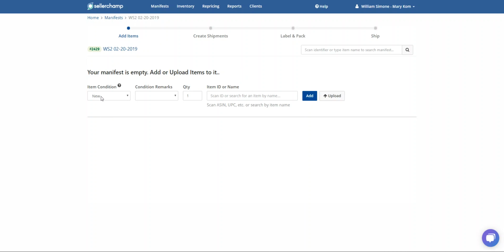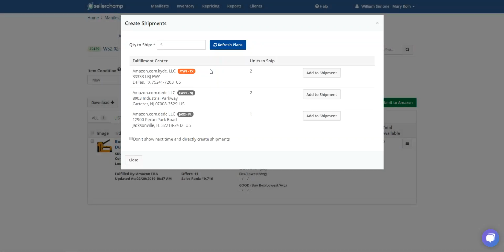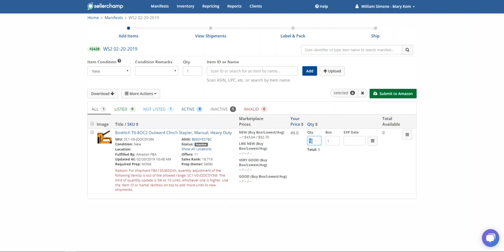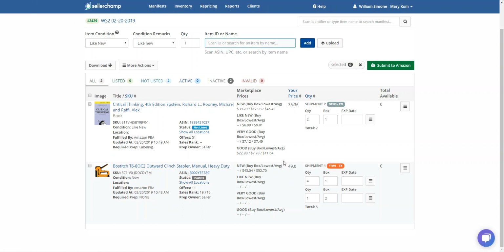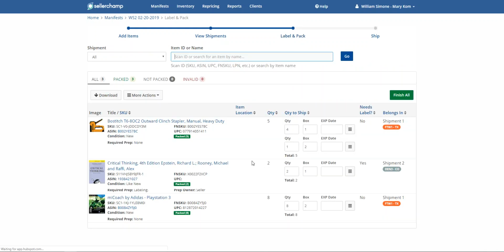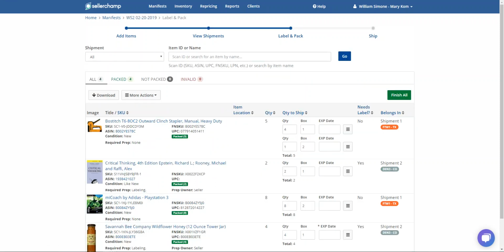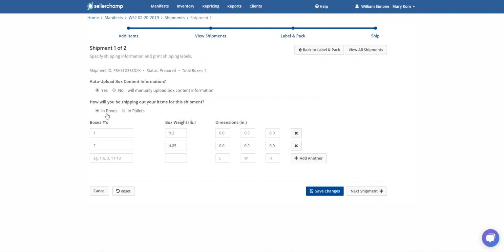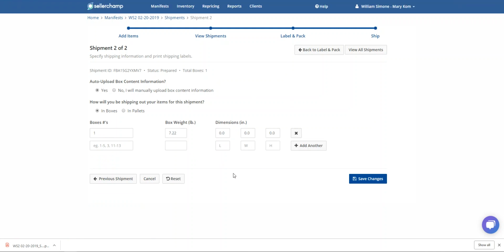How to Create a FBA Shipment Using SellerChamp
In this second video on selling on Amazon we'll show you how to ship items to Amazon FBA using SellerChamp. We'll create shipping plans, label and pack our items and pay for our shipping; all within SellerChamp. And all of this WITHOUT using Seller Central!

SellerChamp™was designed by e-commerce professionals and liquidation buyers that understand the bottlenecks of the reselling business. SellerChamp™ is a multi-channel listing and inventory management software that aggregates the most powerful tools to Scan, List, Cross-list, Ship products and manage your inventory. Streamline your listing and shipping process to increase sales by reducing cost with one-click API integrations to all marketplaces including Amazon, eBay and Walmart, etc, shopping carts such as Shopify, WooCommerce and BigCommerce to scale and grow your business quickly!